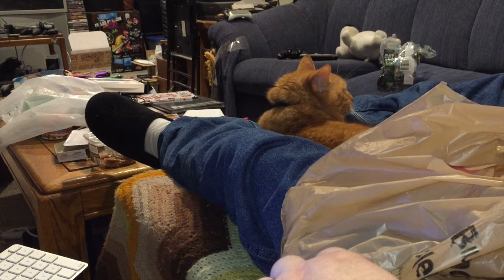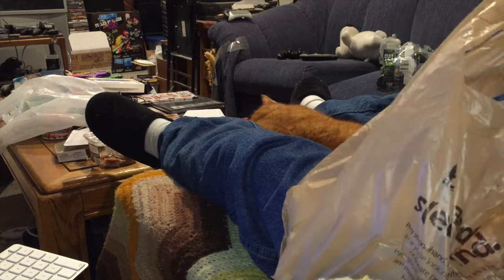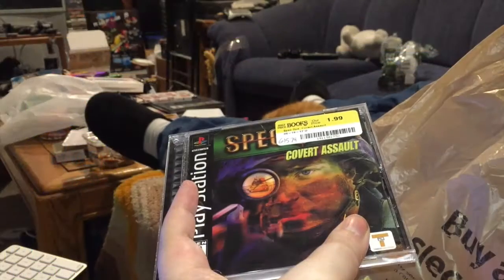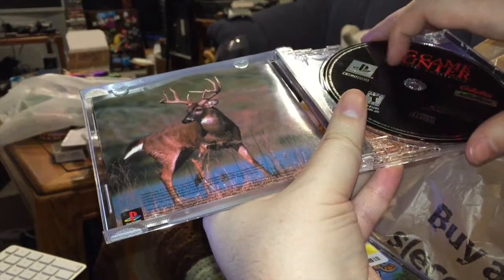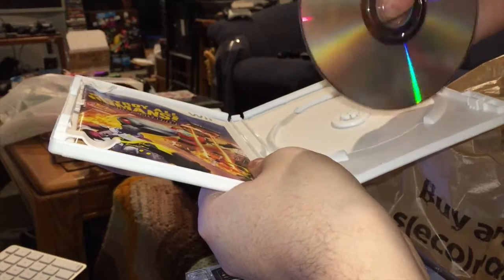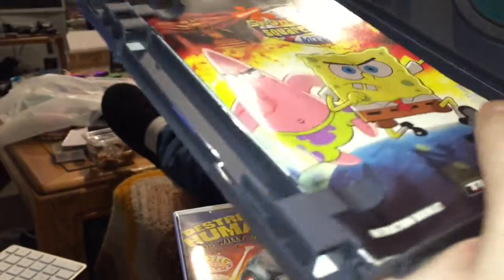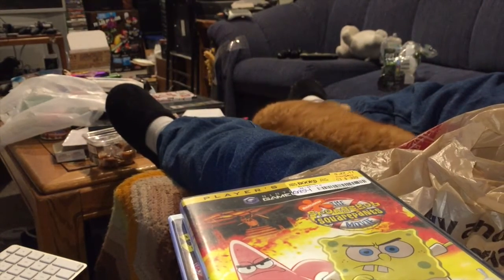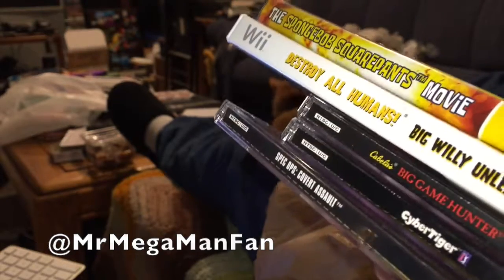The Bargain Game Hunter Episode 1 - Five Games, $10!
I've decided to kick off a new series exclusive to the Mistah MegaManFan channel called "The Bargain Game Hunter" where I go out looking for deals and report back to you the viewer on how I did. To inaugurate the episode I went looking for five games I didn't already own with the intent to come in below the PriceCharting average, and not only did I succeed in my quest but my pre-tax amount for three PS1 games, a GameCube game and a Wii game was UNDER $10 before tax! I'm hoping to have a new episode of "The Bargain Game Hunter" every few weeks. The more views I have, the more hunting episodes I'll do -- and that's how we'll roll!